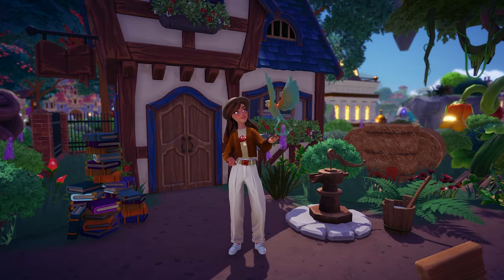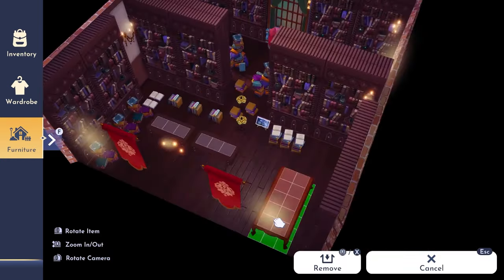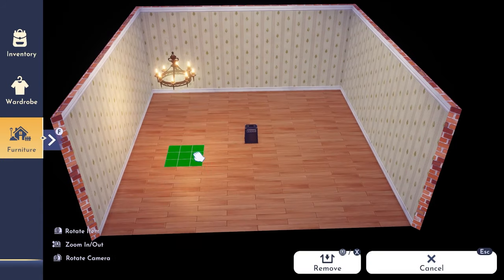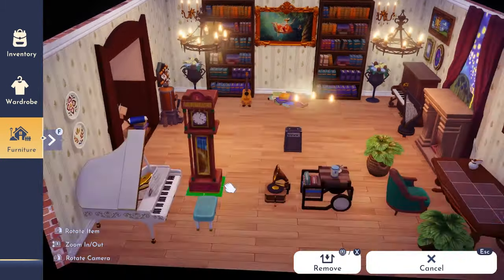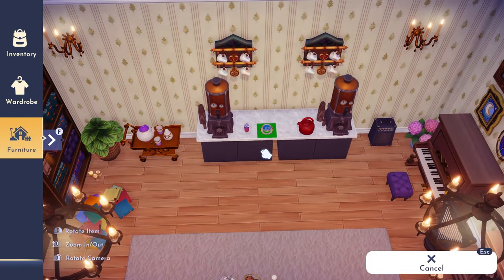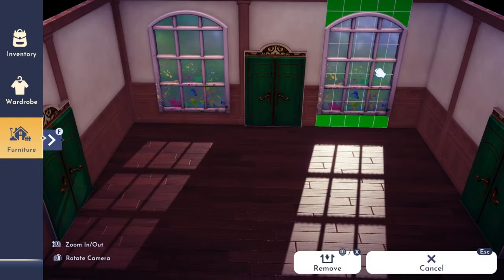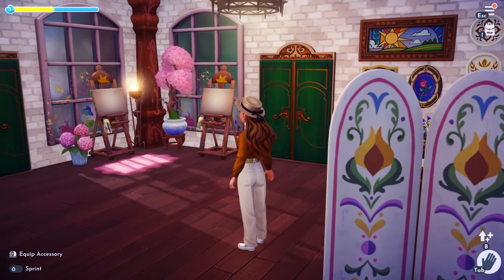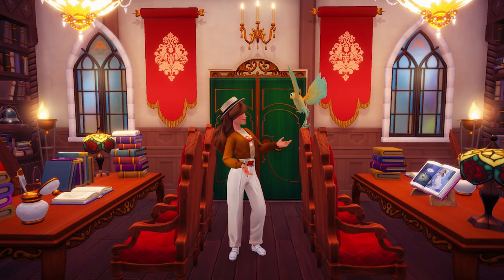BELLE'S PROVINCIAL LIBRARY BUILD.. WITH A TWIST | kyra's valley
Welcome back to the channel for an interior design build of Belle's Provincial Library but with a bit of a twist.. this build has a rustic library, a cosy music room and a vibrant art room!